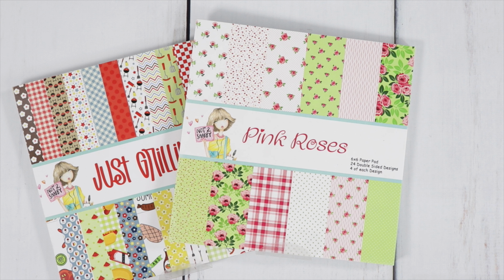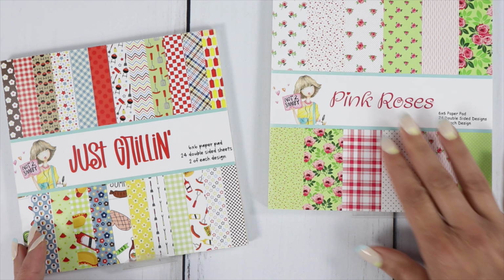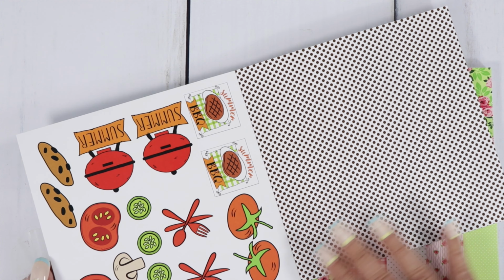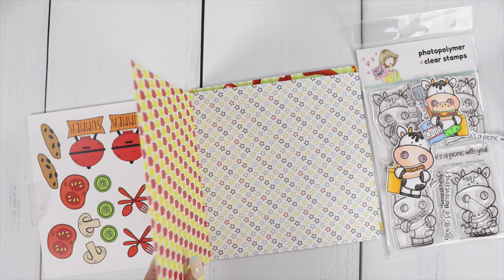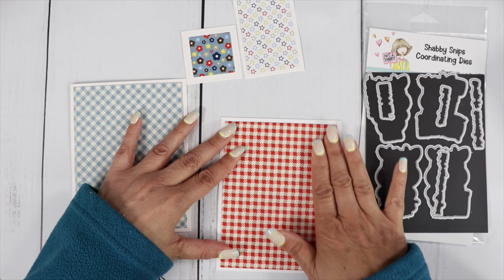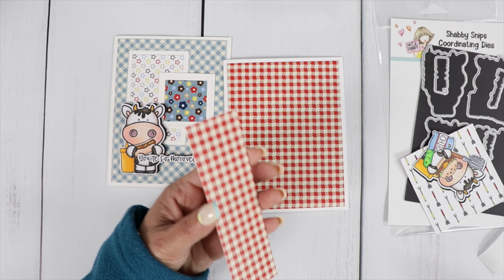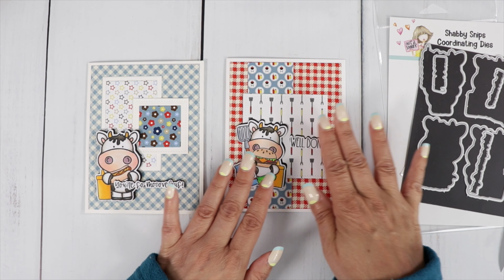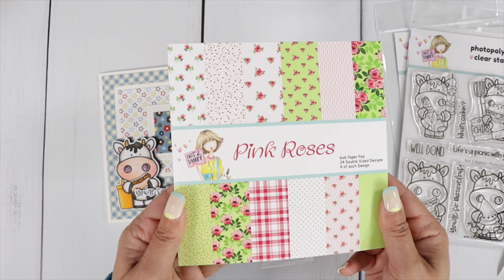New Paper Designs for August! Paper Pad Club!!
(Don't forget to choose MONTHLY before adding to your cart.)